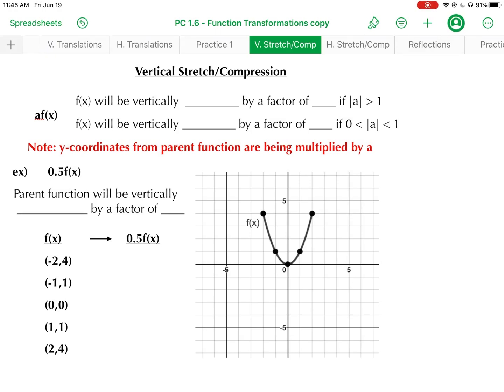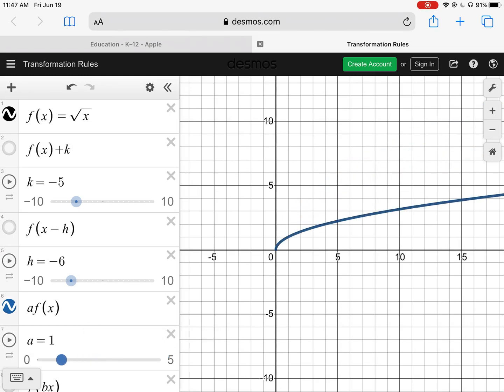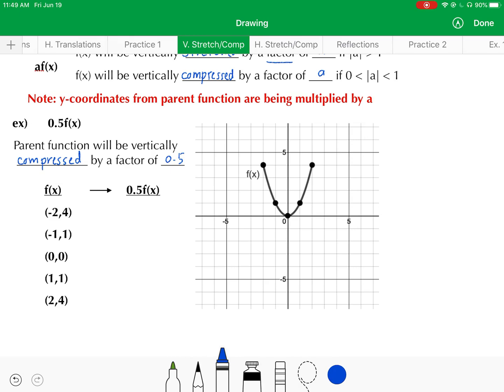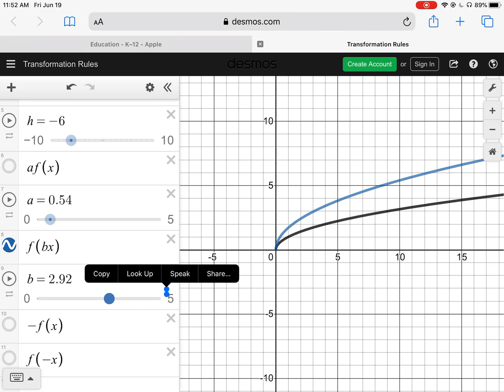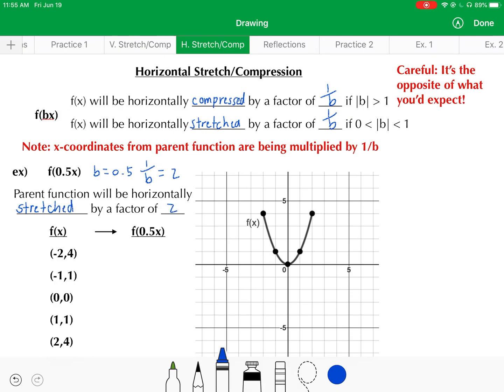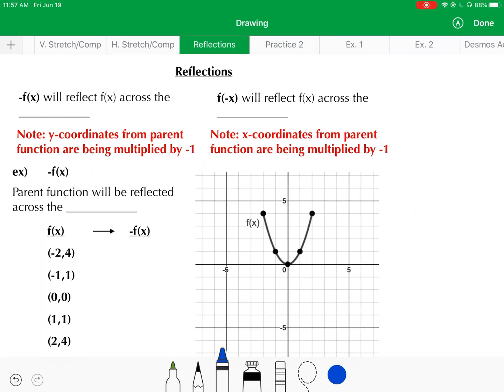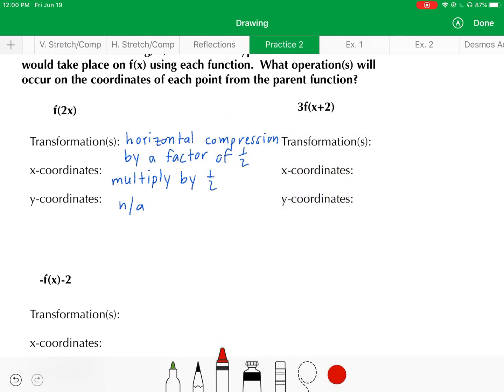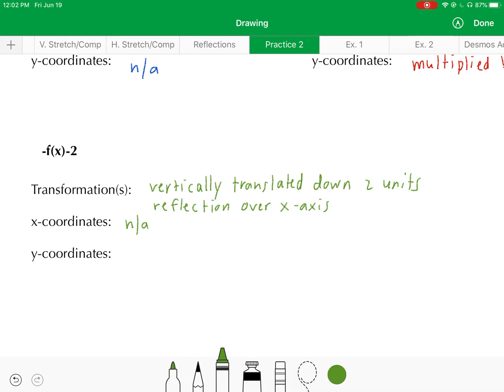PC 1.6 - Function Transformations #2 (stretch, compress, reflect)